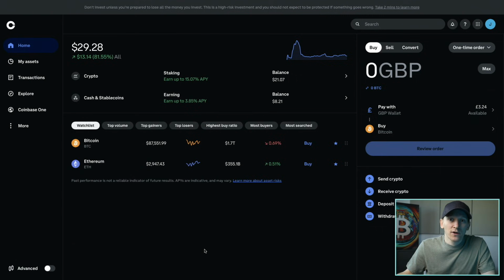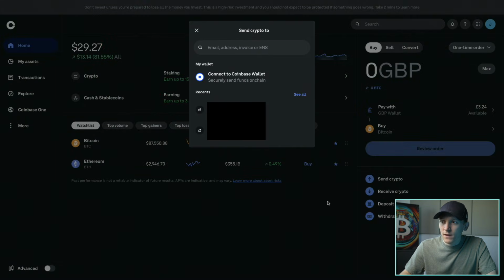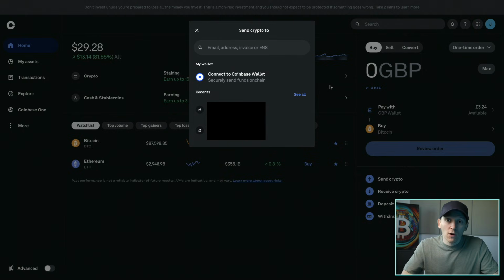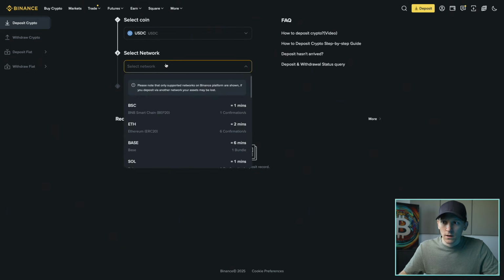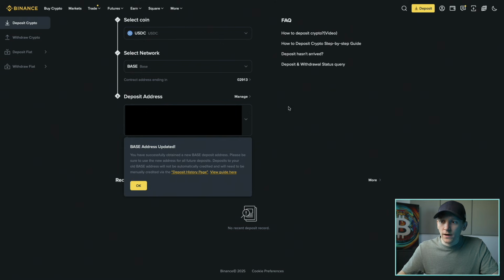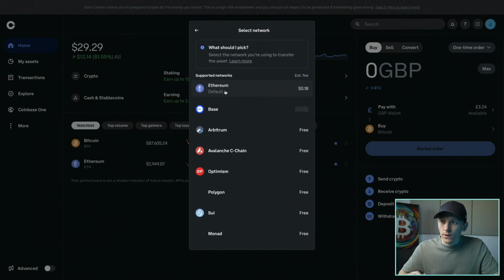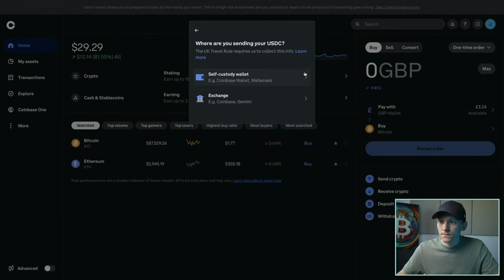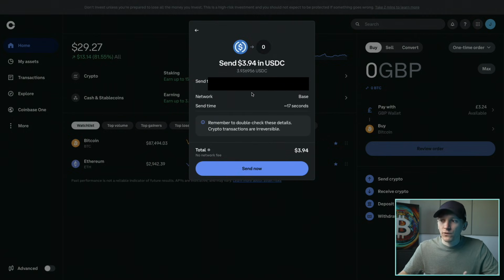How to Send Crypto from Coinbase to Another Wallet or Exchange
How to withdraw crypto from Coinbase to another wallet or exchange